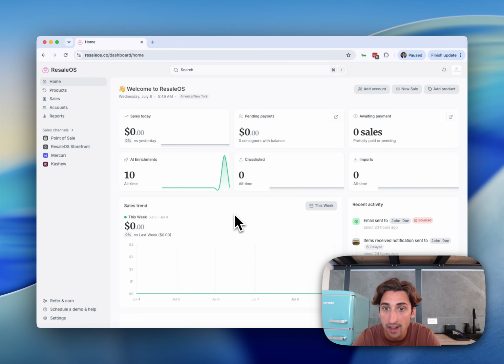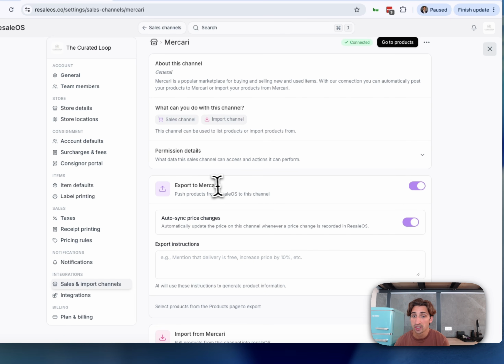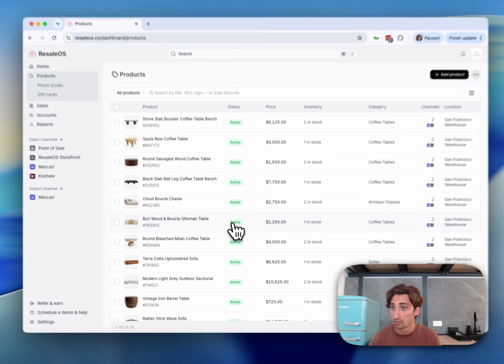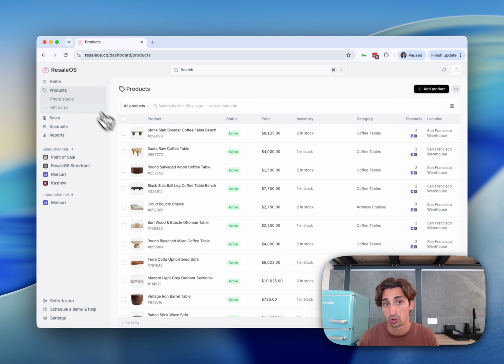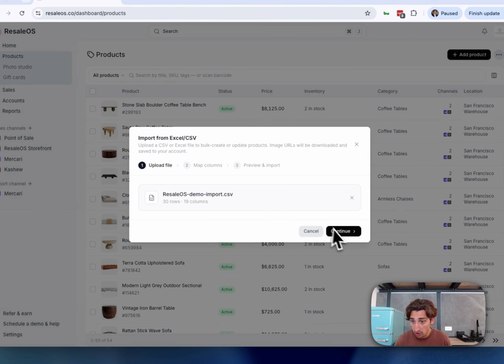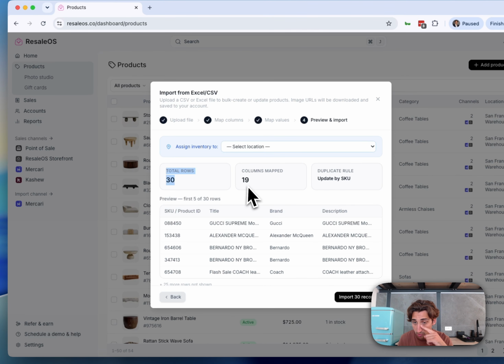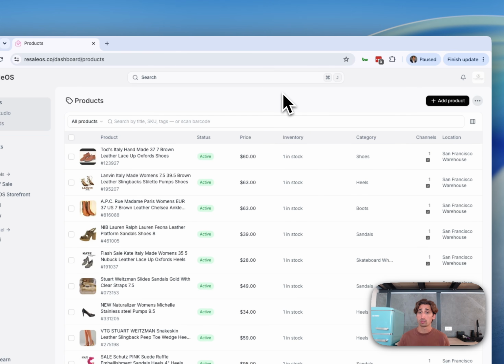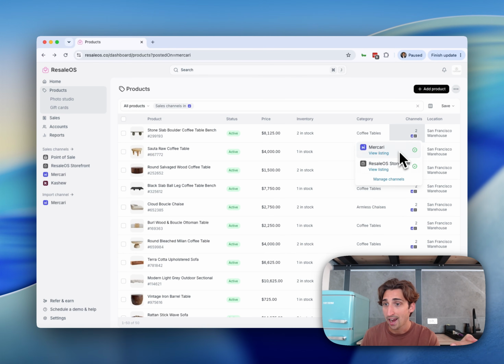ResaleOS 3.2 — Importing products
Import products from a connected channel or from a CSV file.

Lesson 3.2 of the ResaleOS onboarding course — Module 3: Importing, Exporting & Syncing.

Chapters:
0:00 Introduction to Product Import
0:40 Importing from Sales Channels
3:01 Spreadsheet Import Process
4:51 Data Reconciliation and Tracking
6:11 Summary and Additional Options

ResaleOS is all-in-one software for resale and consignment businesses — inventory, crosslisting to 20+ marketplaces, POS, consignor accounts, shipping and your own storefront.